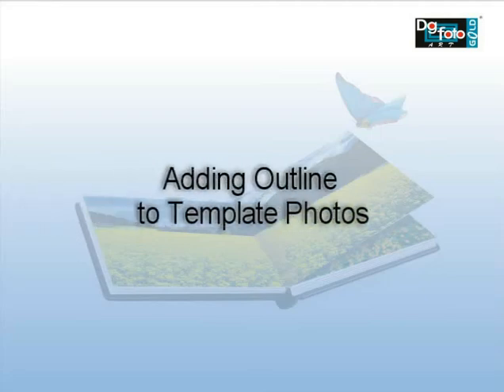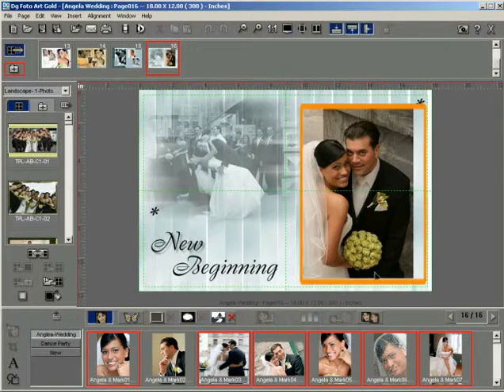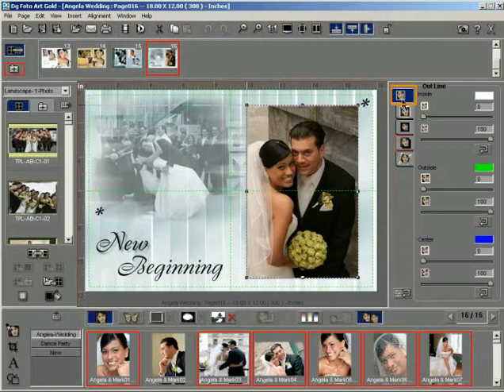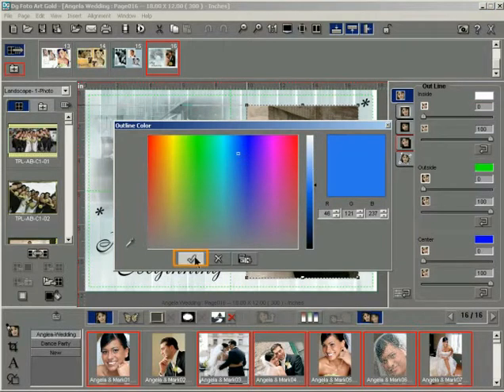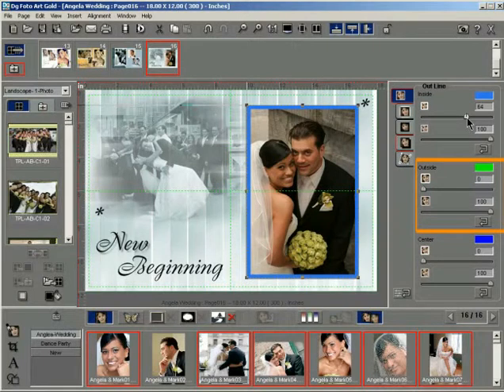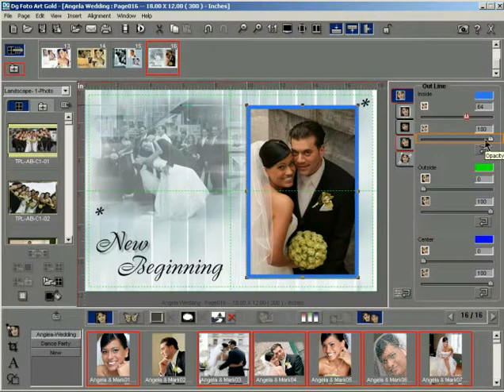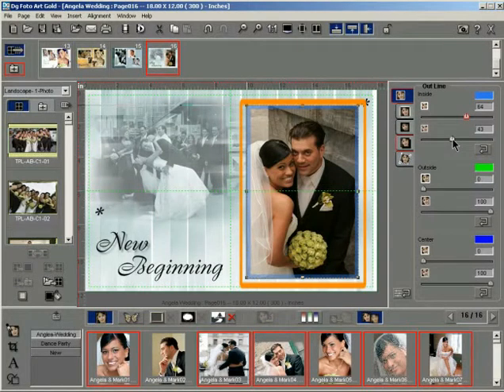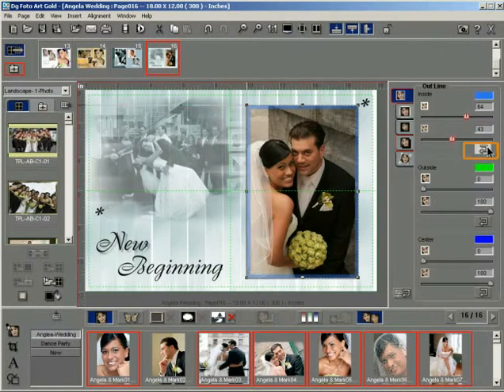Adding Outline to Templates on Dg Foto Art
Training Video: Adding Outline to Templates on Dg Foto Art